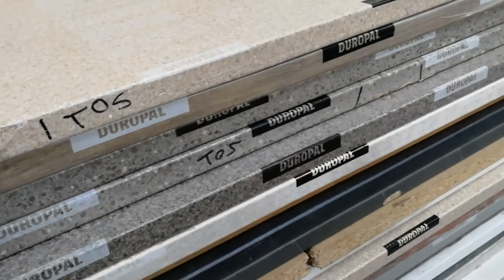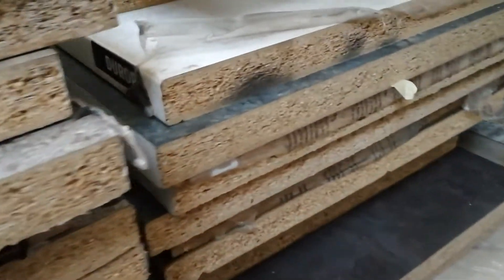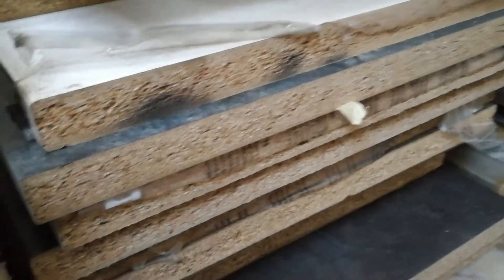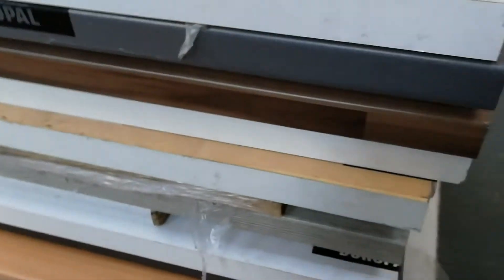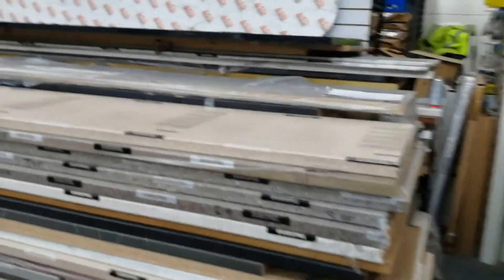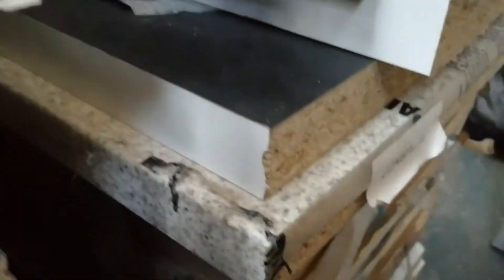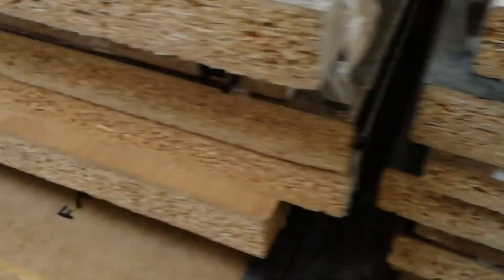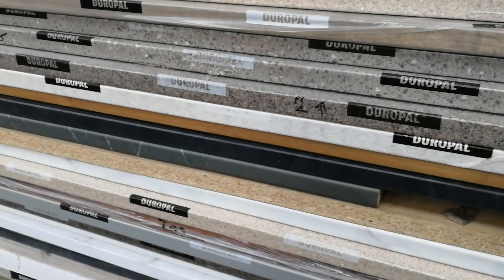Kitchen worktops clearance centre Preston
Preston worktops worktop clearance centre 100,s of kitchen worktops
kitchen worktops half boards 2m only £20 ,kitchen worktops breakfast bars £40